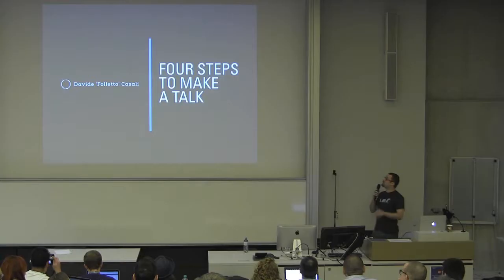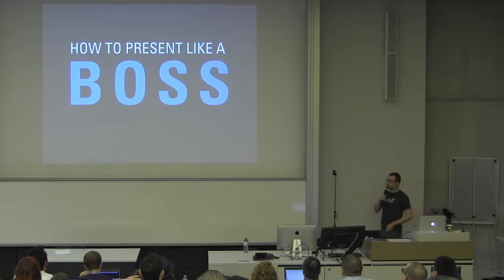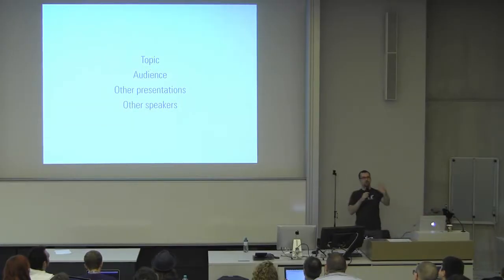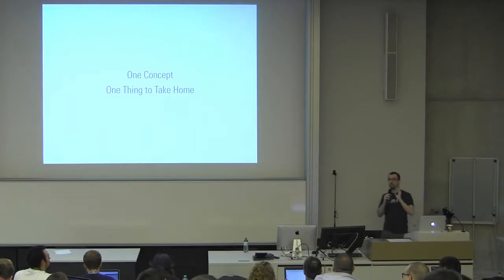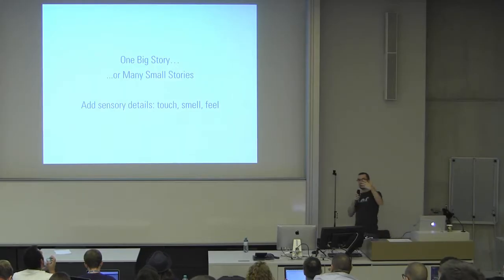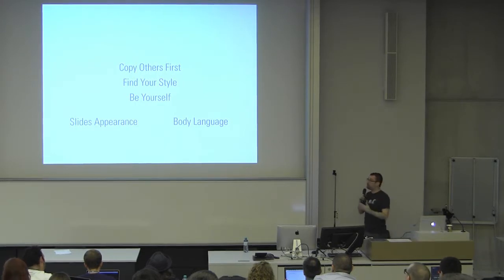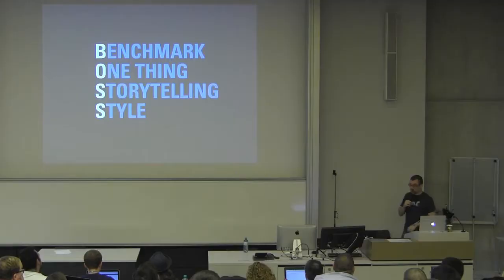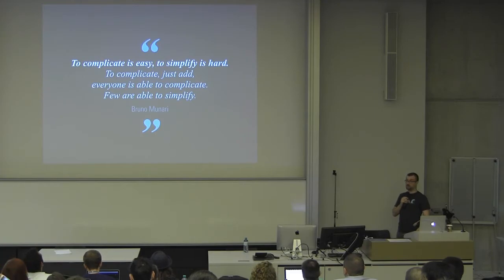Davide Casali: Lightning Talk – Four Steps to Make a Talk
Davide explains how to present like a BOSS.